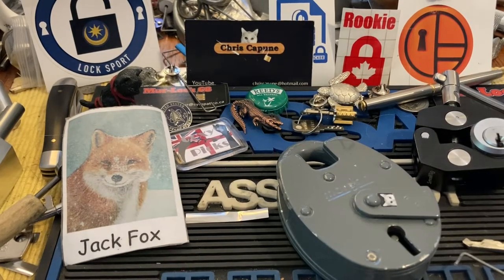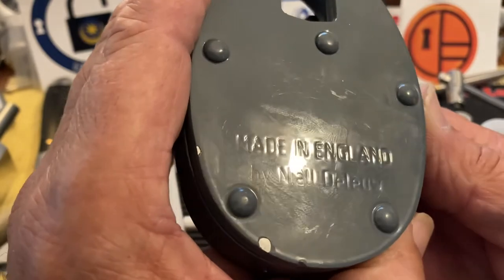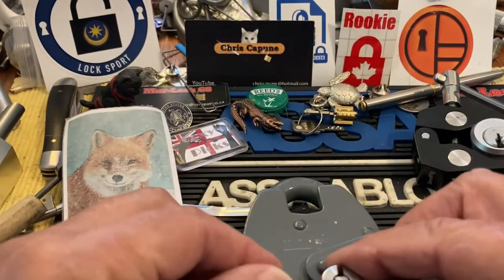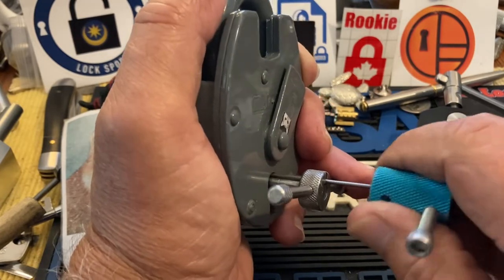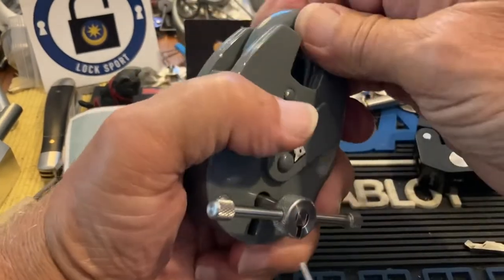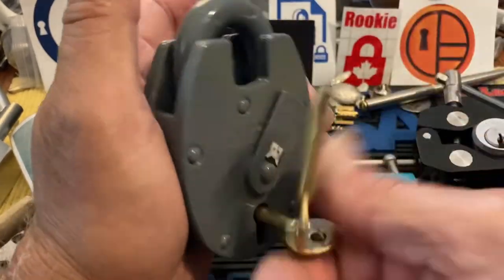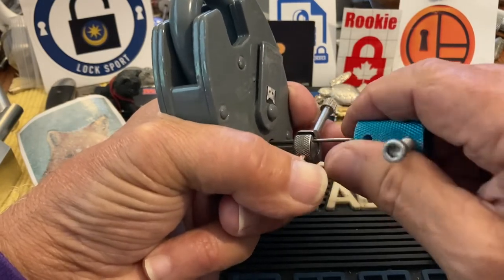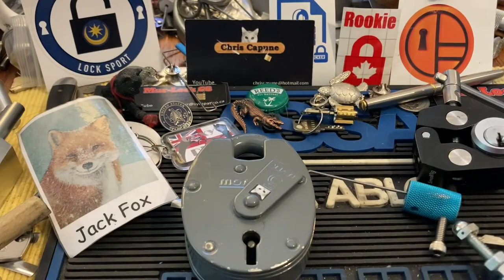#1766 Morgan Bulldog picked open and closed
locksport Morgan Bulldog picked open and closed. 😀